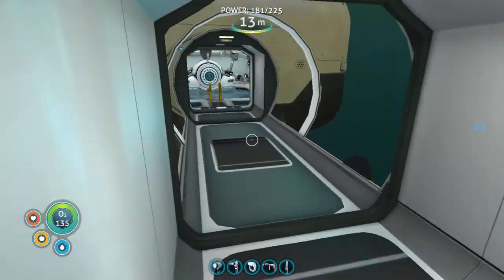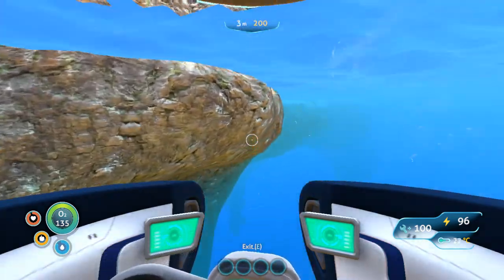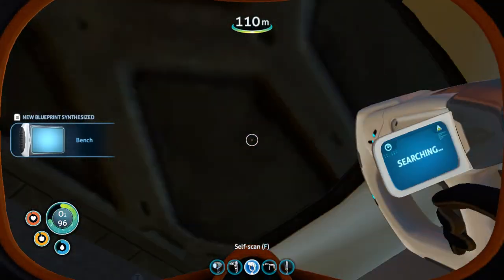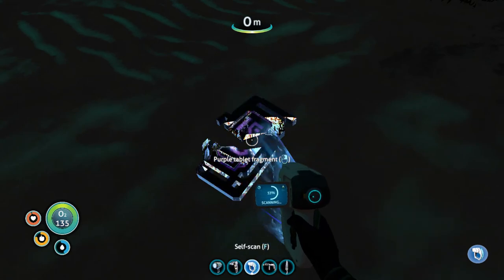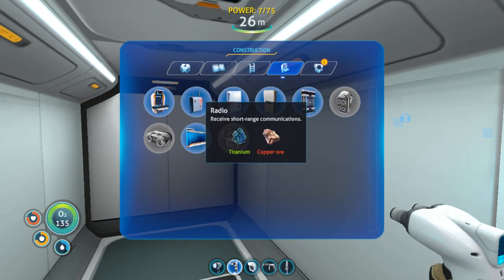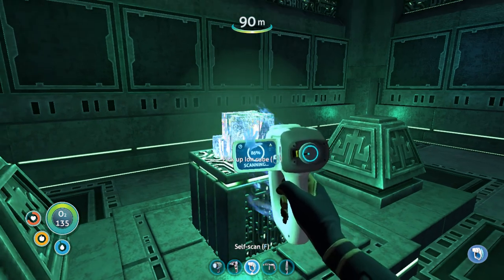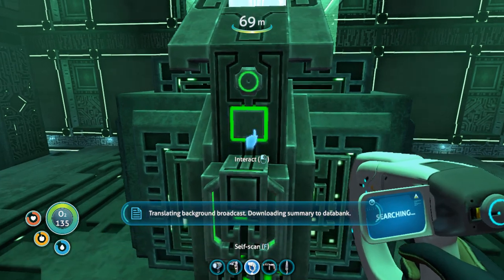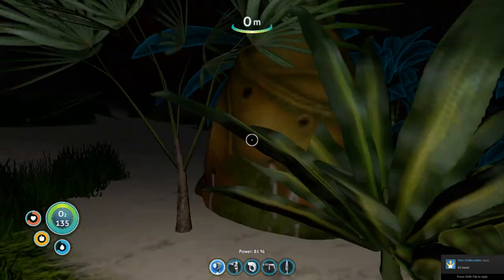Exploring The Sea | Subnautica Part 8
In this video... We're going to explore the sea! Come On! Stay until the end to see weird stuff.

Played this game through my laptop with the specs of :
1. 12GB DDR3 RAM
2. Nvidia GT 940MX
3. Intel Core i5-6200u